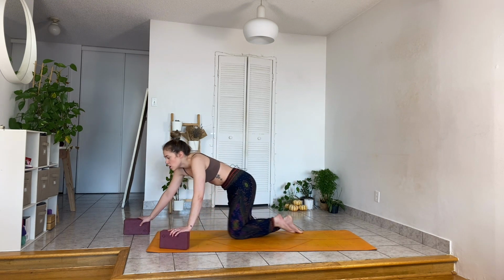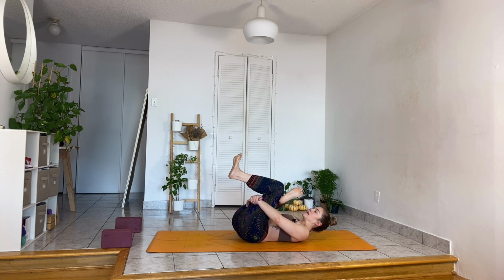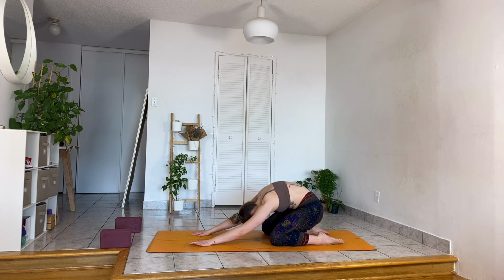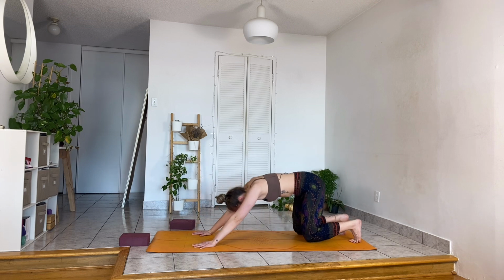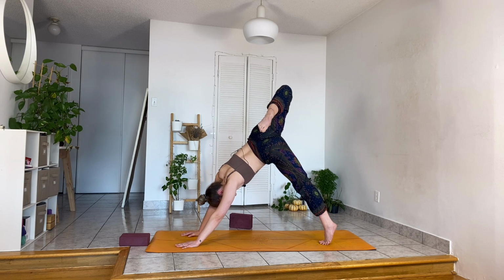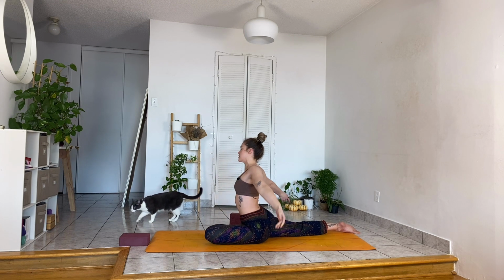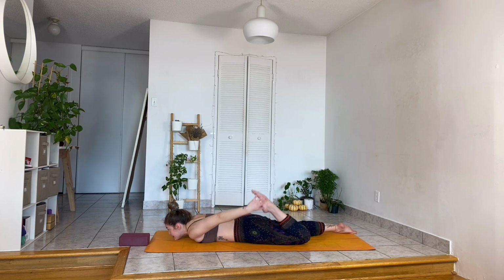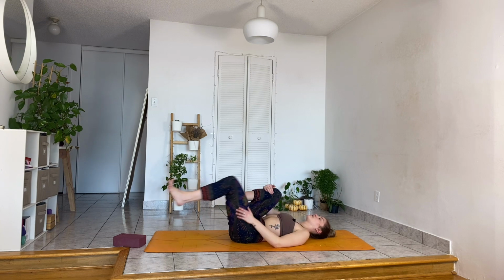Go With The Flow Hatha Yoga - ALL LEVELS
Hi yogis, thank you so much for joining me for this week’s class! Today I will be guiding you through a “Go with the flow” flow. You’ll need x2 yoga blocks and maybe a yoga belt  (or anything you can think of to replace).

 ALL LEVELS are welcomed!

As always let go of your inner critic, follow your breaths & enjoy!

✨Mathilde’sway VIRTUAL STUDIO (Programs, Series, Single classes & Live classes):✨

DON’T FORGET…
🦋Like this video to let me know you enjoyed!